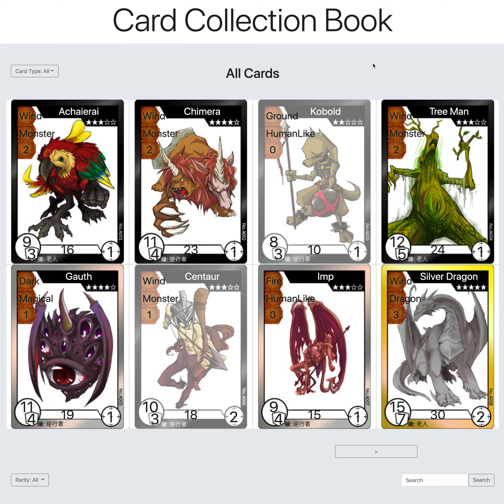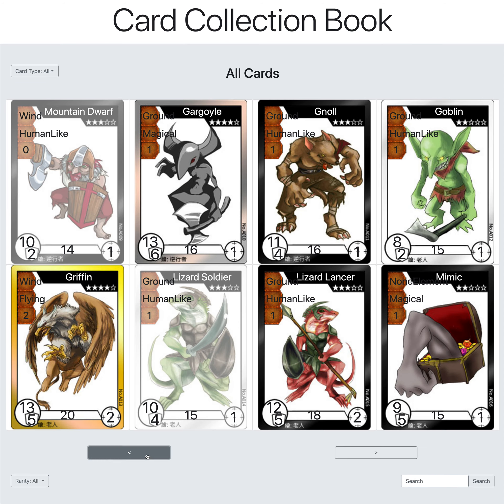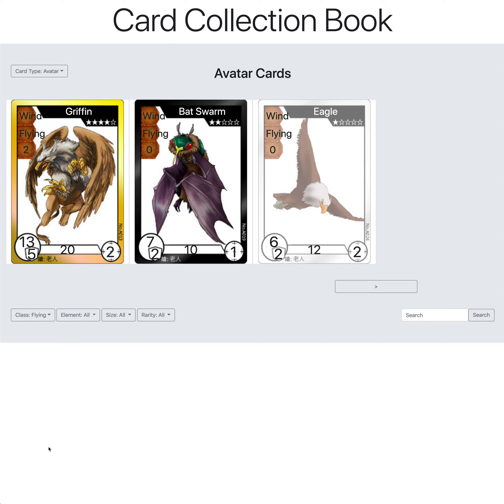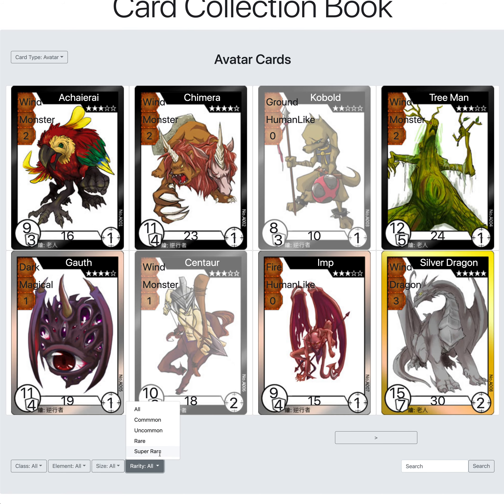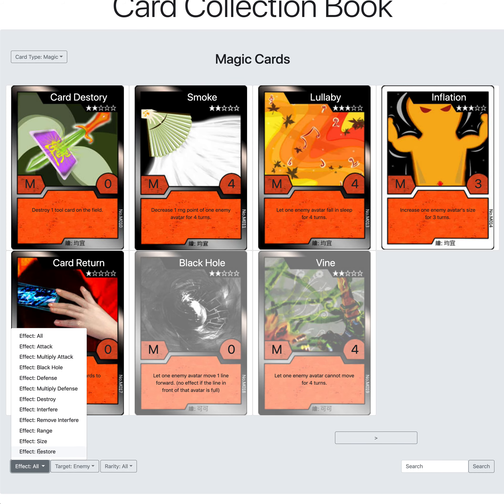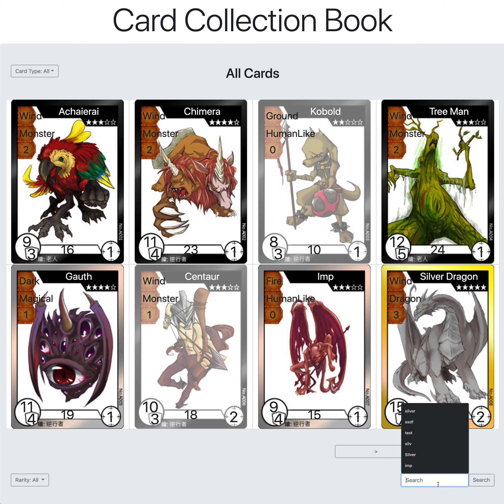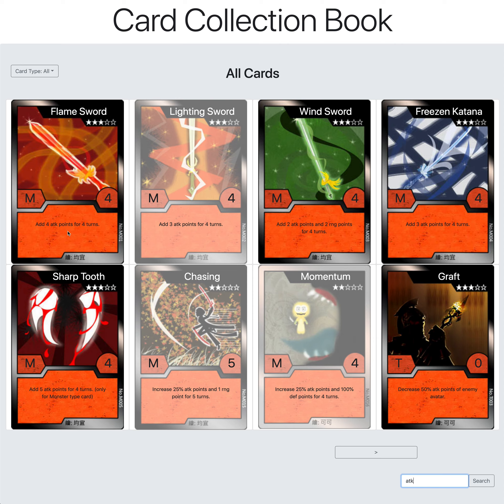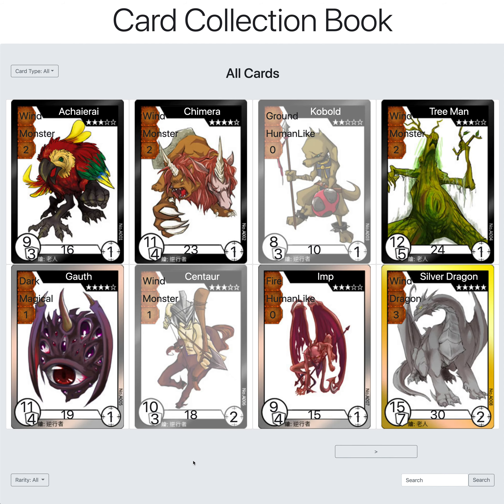Card Collection Book Demo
A quick demonstration of the card collection book for COMP 495.

Context filters have been updated after this video so they no longer show the filter title in the drop down box on some of them for a more uniform look.